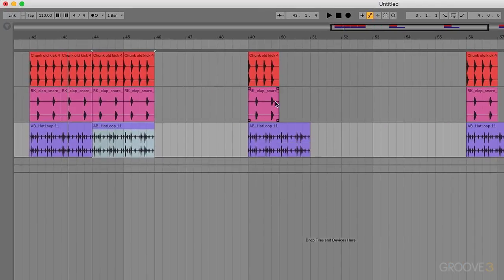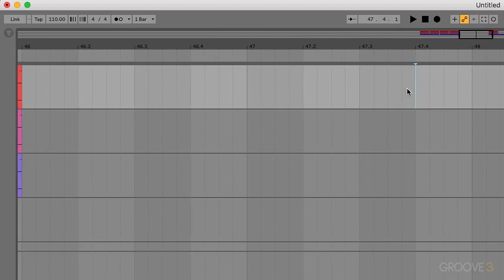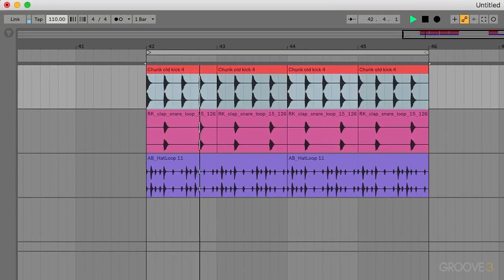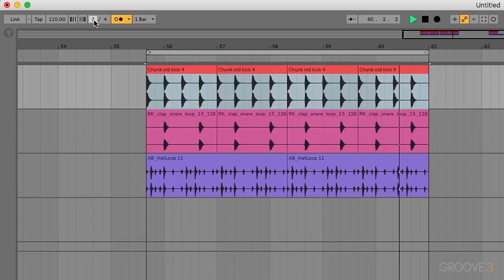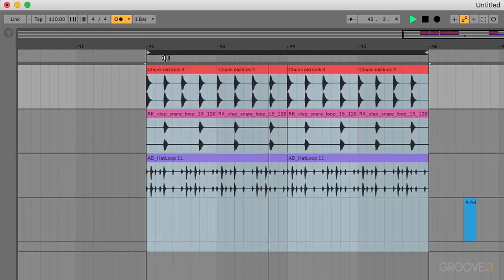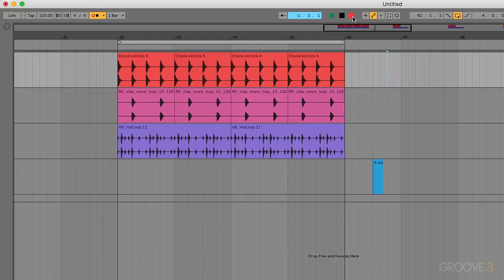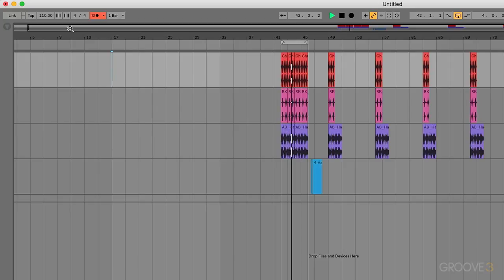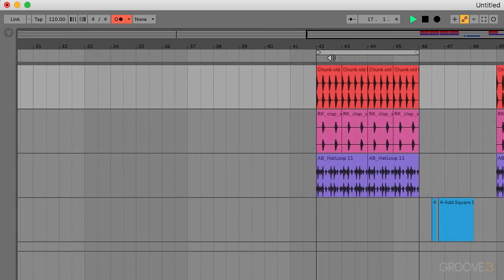The Basic Components (Ableton Live 10 Explained)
Every DAW needs controls to allow us to use it. Let's now take a look at the standard and unique control options Ableton Live has to offer.